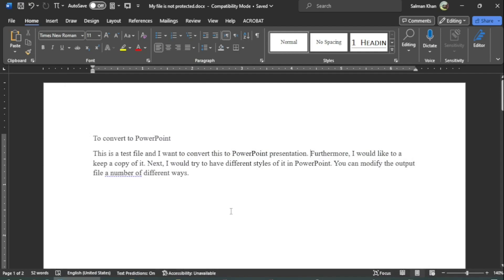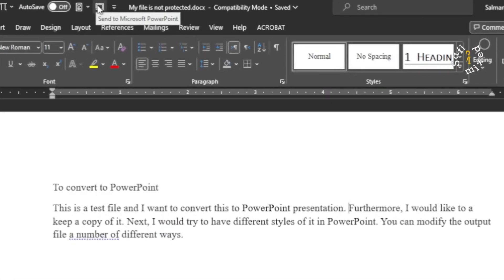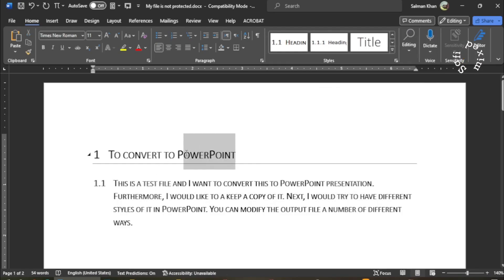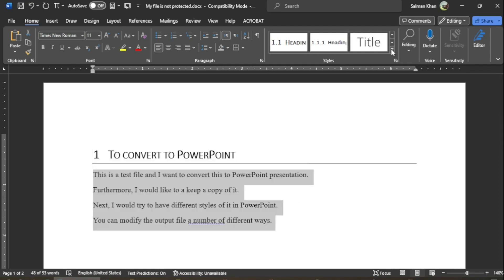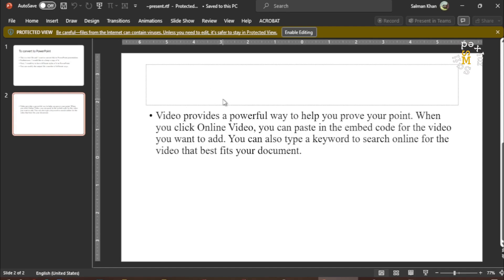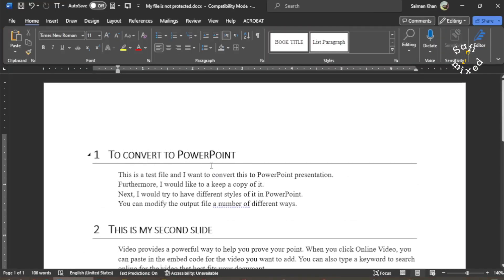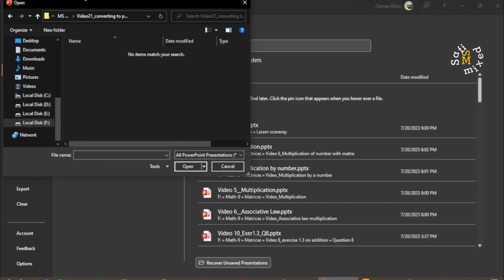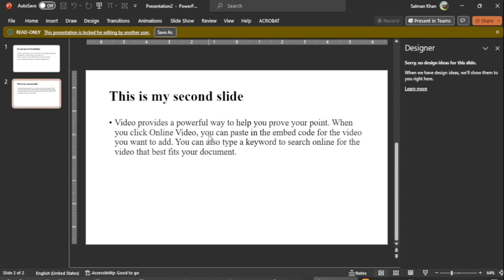How to convert Word file to PowerPoint presentation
How to convert Word files to Powerpoint presentation?
Converting Word document to Powerpoint presentations.
doc to ppt, word to powerpoint,
equation in ms word, equation editor is not enabling, math symbols, symbols, word, insert tab, quick access toolbar, align equations, shortcut for equation editor,

PowerPoint tutorial, PowerPoint presentation, equations in PowerPoint, rotations in PowerPoint, powerpoint simulation, plotting in PowerPoint, PowerPoint animations tutorial, drawing in PowerPoint, Shapes in PowerPoint,

PowerPoint backstage view, file tab, access toolbar, Powerpoint morph transition, presentation animation, powerpoint effects, powerpoint for beginners, powerpoint recording video, powerpoint text animation,